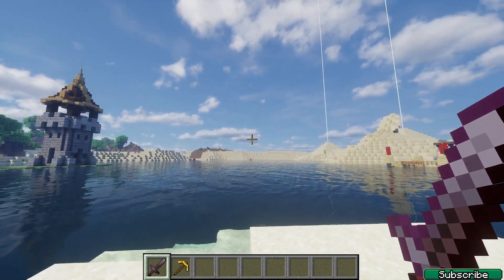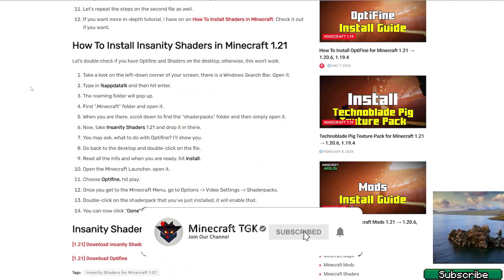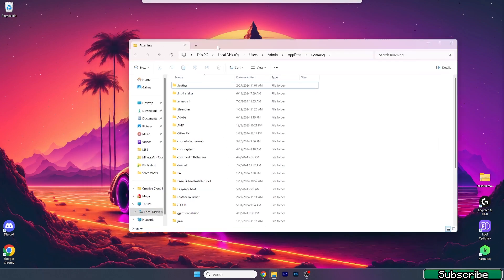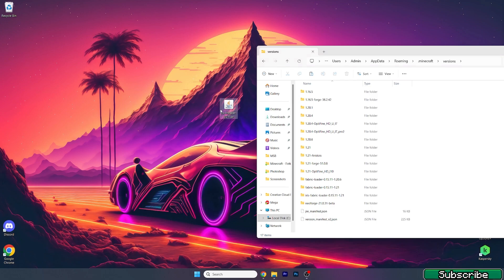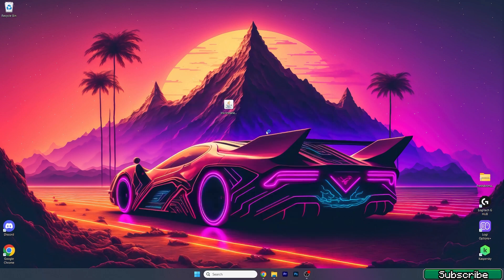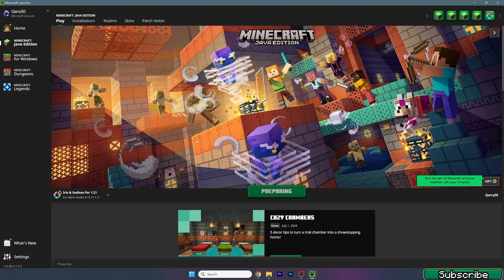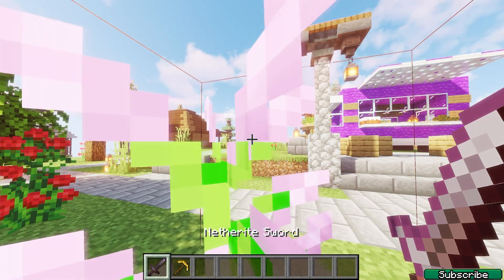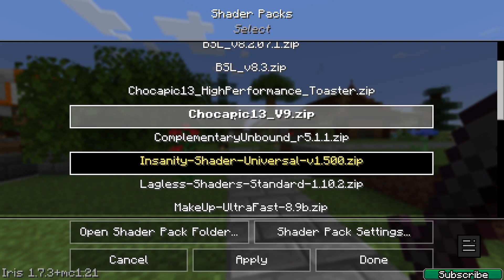Insanity Shaders for Minecraft 1.21.4 (Download & Install)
In this video, I show you how to download and install Insanity Shaders for Minecraft 1.21.4. Insanity Shaders bring stunning visual effects, including realistic lighting, shadows, and vibrant colors, transforming your Minecraft world. Follow this step-by-step tutorial to set up Insanity Shaders quickly and easily.

Whether you're looking to enhance your graphics or explore a more immersive Minecraft experience, this guide will help you get started.

🔴 DOWNLOADS 🔴